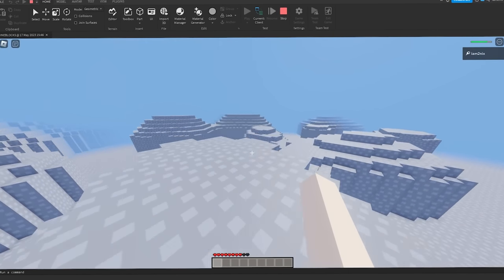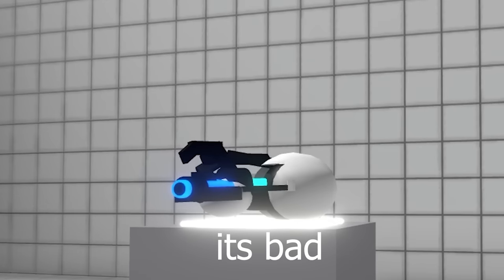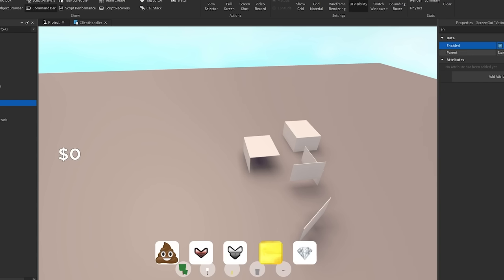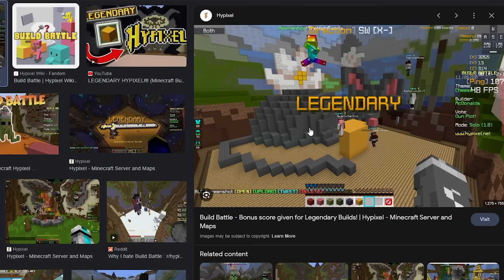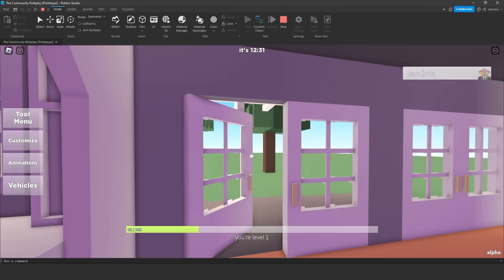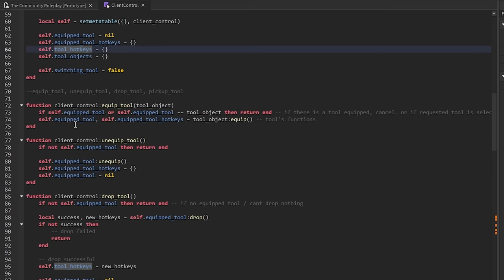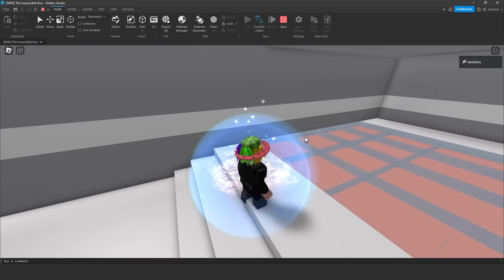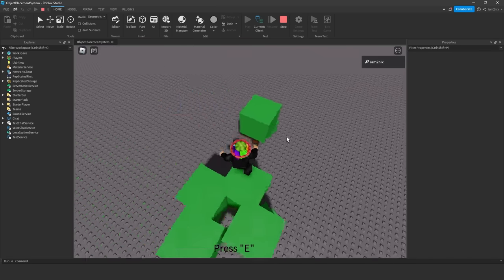Reviewing My Old Roblox Games